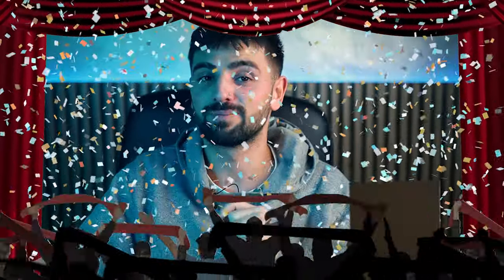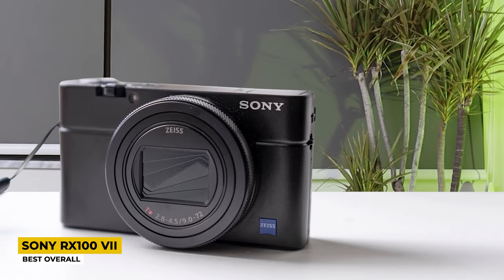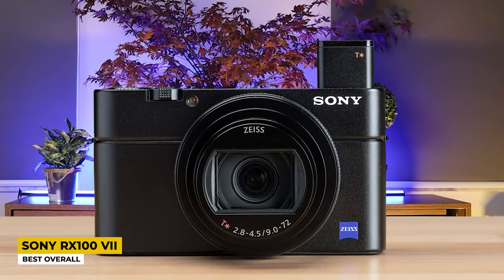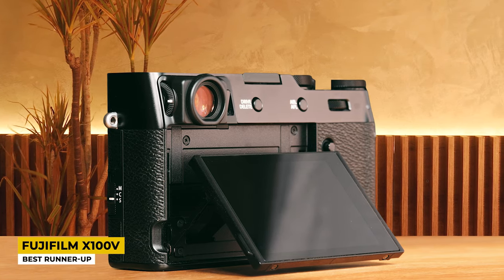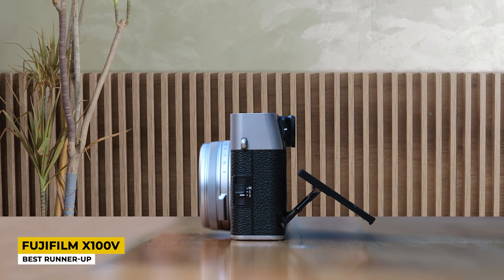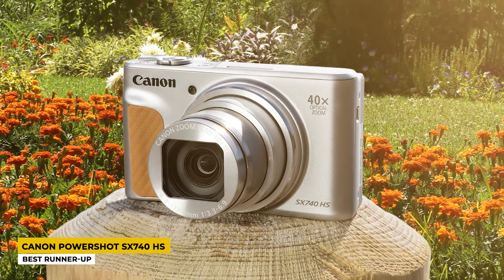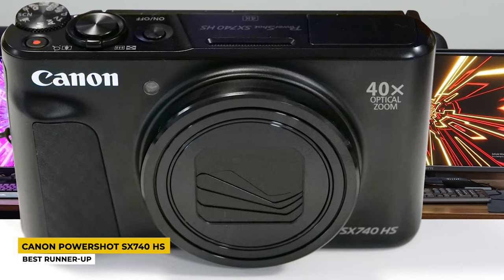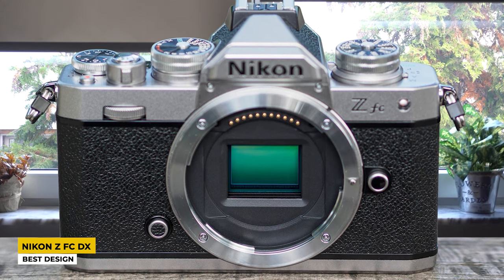Best Compact Cameras in 2023 [TOP 5]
► Links to the best compact cameras we listed in this video:

► Sony RX100 VII
► Fujifilm X100V
► Canon PowerShot SX740 HS
► Nikon Z Fc DX
► Ricoh GR III

►Timestamps◄
0:00 - Best Compact Cameras of 2023
0:24 - Best Overall Camera
2:03 - Best Runner-Up
3:44 - Best Value For The Money
5:28 - Best Design
7:16 - Best Entry-Level Camera

10BestOnes is a participant in the Amazon Services LLC Associates Program, an affiliate advertising program designed to provide a means for sites to earn advertising fees by advertising and linking to Amazon.com. As an Amazon Associate I earn from qualifying purchases.